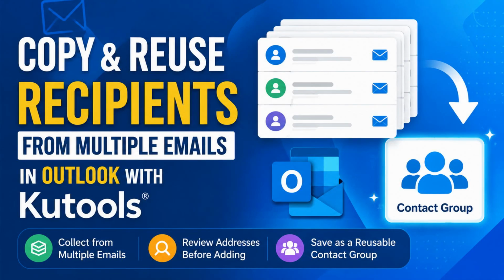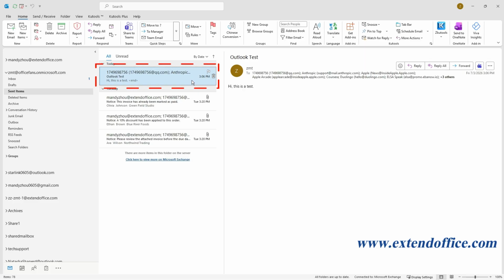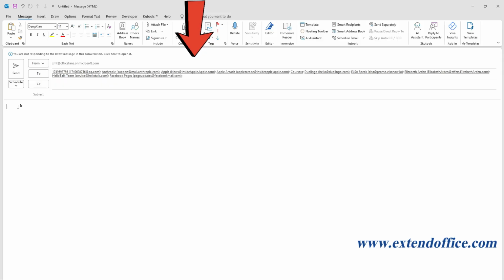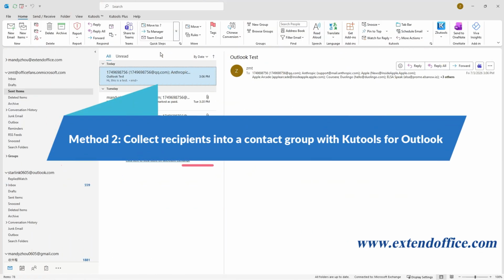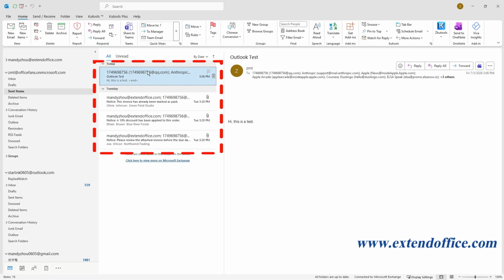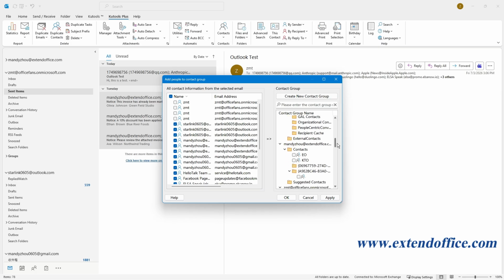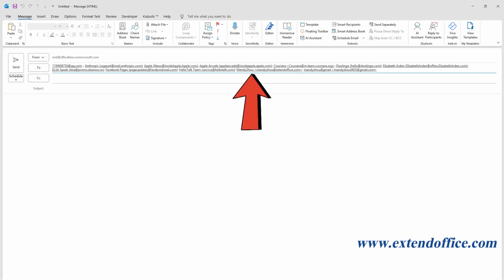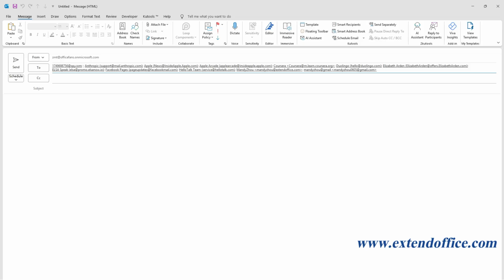How to Copy or Reuse Recipients from Outlook Emails | Single or Multiple Emails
Need to send a new email to everyone from an existing Outlook conversation without typing each address again?

In this video, you’ll learn two practical ways to copy or reuse recipients from Outlook emails.

First, you’ll see how to use Outlook’s built-in Reply All method to quickly reuse recipients from one email. This works well as a simple workaround when you only need recipients from a single message.

Then, you’ll learn how to use Kutools for Outlook to collect senders and recipients from multiple selected emails into a contact group. This method is better when recipients are spread across several emails, and you want to reuse them later.

With Kutools for Outlook, you can collect recipients from multiple selected emails in one step, review the found addresses before adding them to the group, and save the cleaned recipient list as a reusable contact group.

This is useful for project conversations, client communication, team updates, event invitations, group follow-ups, and any Outlook workflow where you need to reuse email recipients more efficiently.